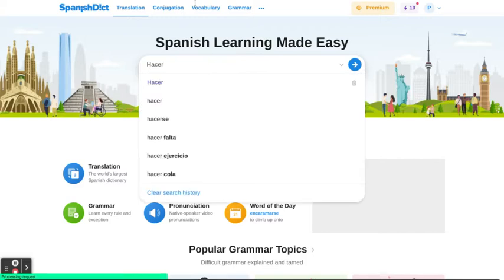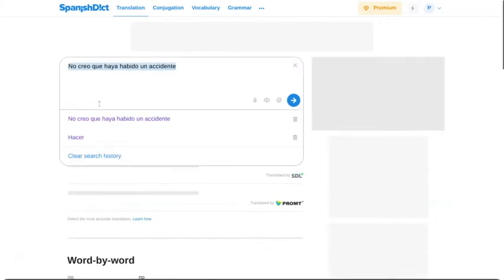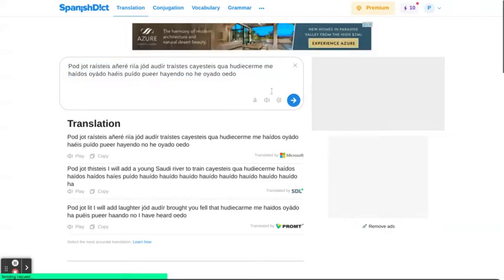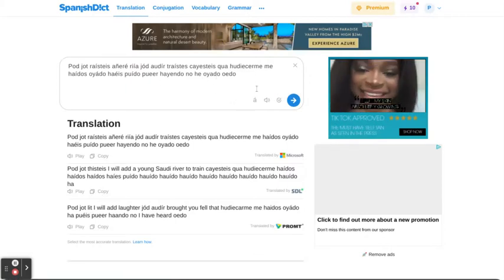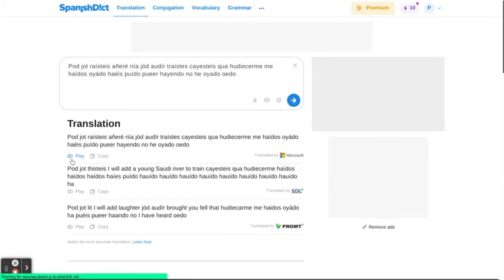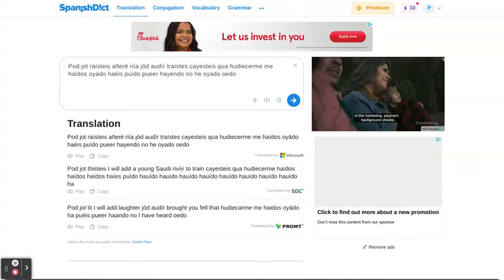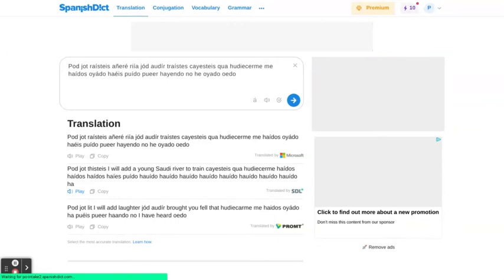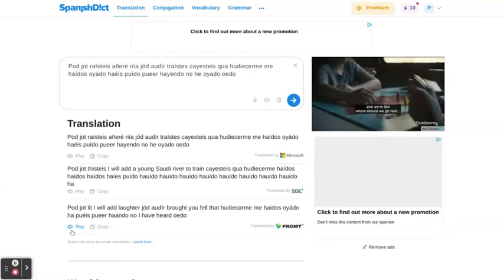Translator Going Crazy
Watch the translator do its thing!

All my photos on my videos are sourced from Wikimedia Commons.